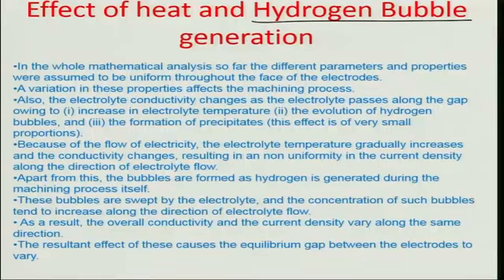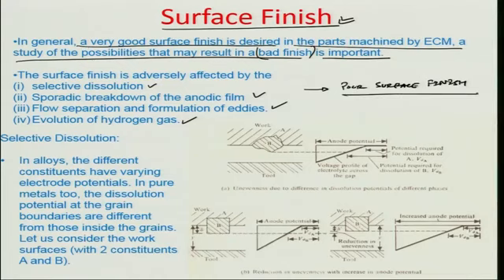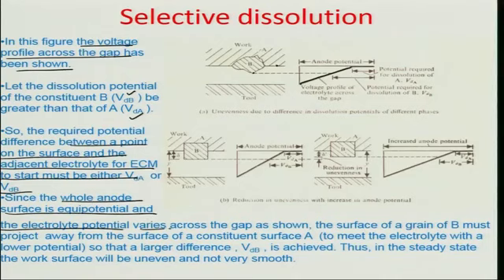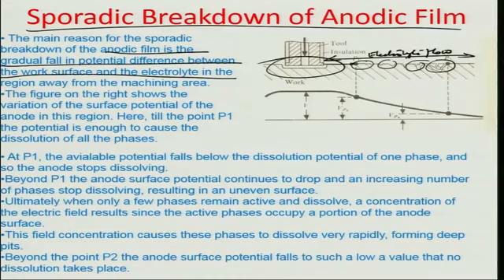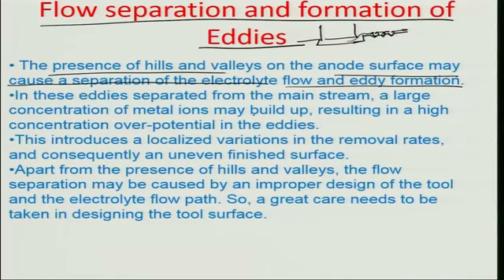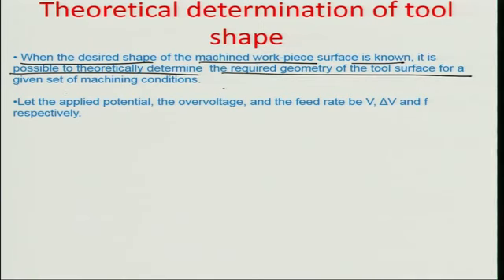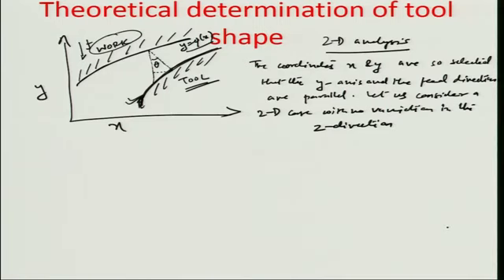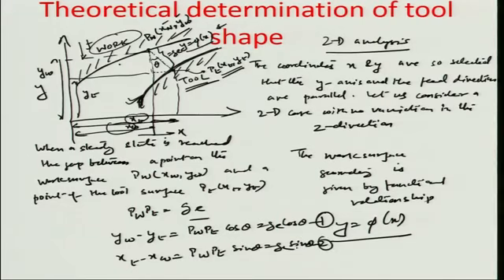NOC16 July Sep ME17 mod04lec23 BY SB